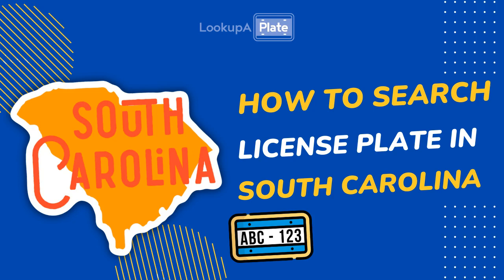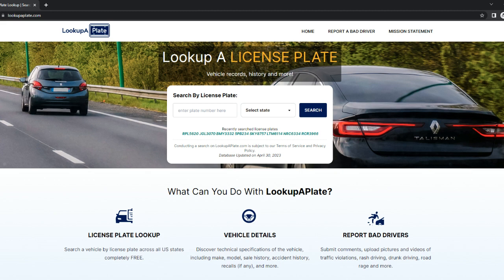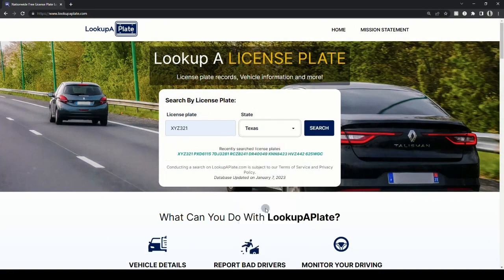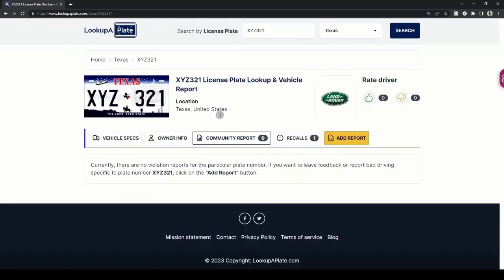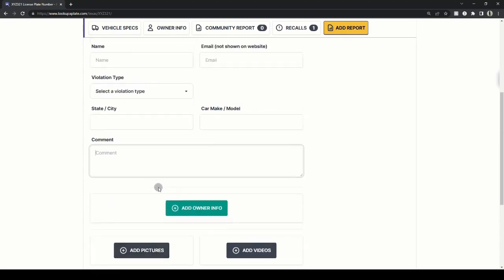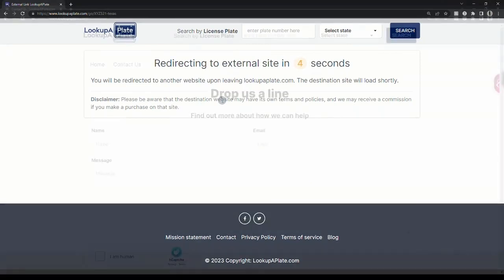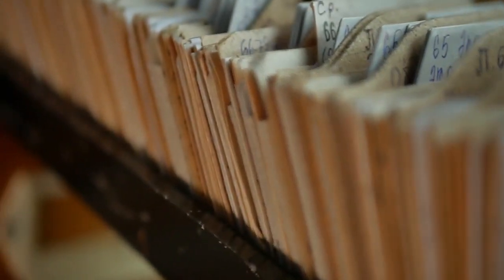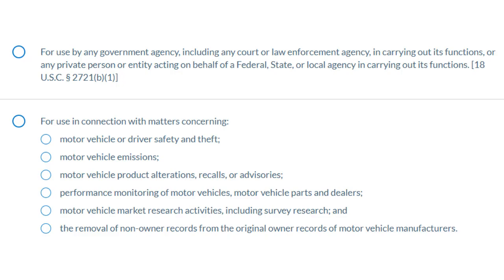South Carolina License Plate Search [Guide] + Report Bad Drivers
In this video we explain how to look up South Carolina license plates for free. LookupAPlate.com allows you to view vehicle details, request owner details and report bad drivers online. Here's the link to carry out the South Carolina license plate search